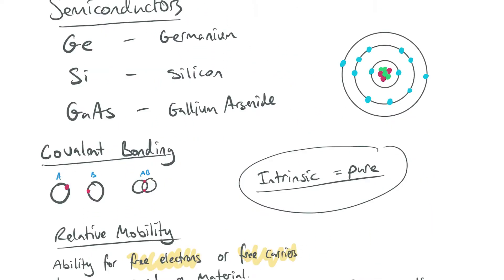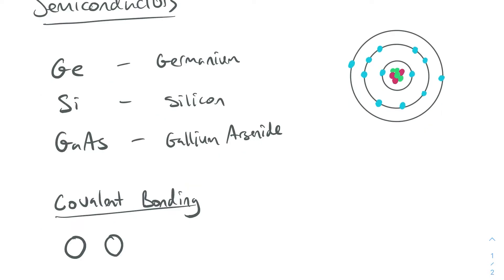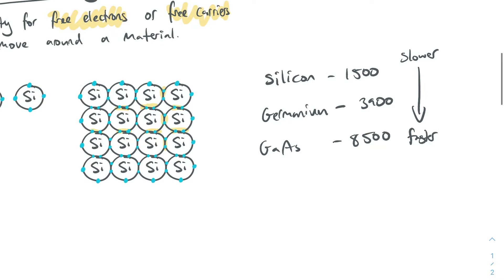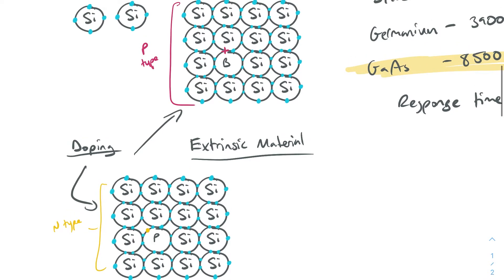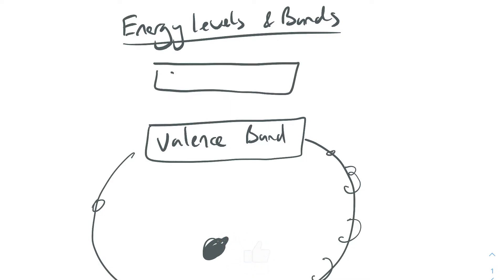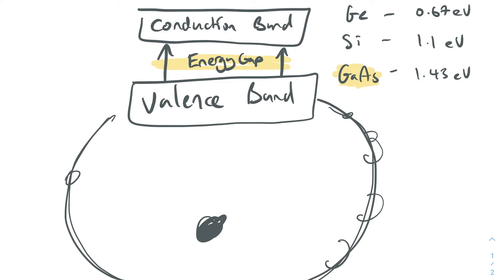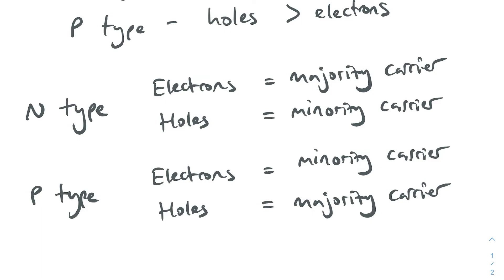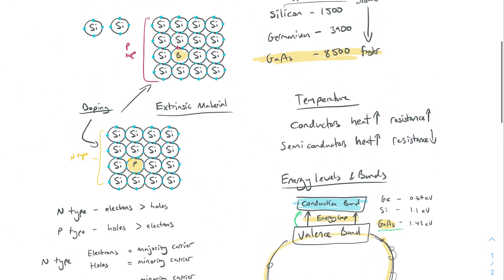Semiconductors - EVERYTHING Electrical Engineering Students Need To Know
We can all agree that you are not going to get a job or have a career in semiconductor device design, or manufacturing, or packaging. But it’s nevertheless something you have to know about, as background for any number of other engineering jobs.

Semiconductors are materials which have a conductivity between conductors (generally metals) and nonconductors or insulators (such as most ceramics). Semiconductors can be pure elements, such as silicon or germanium, or compounds such as gallium arsenide or cadmium selenide.